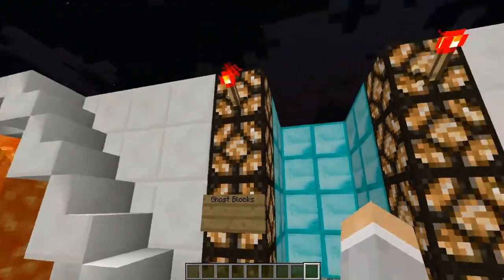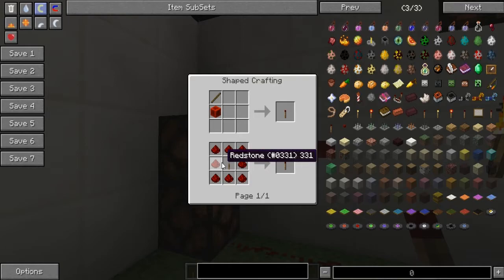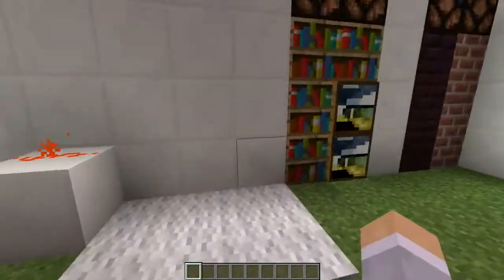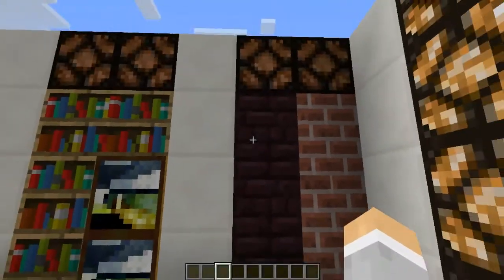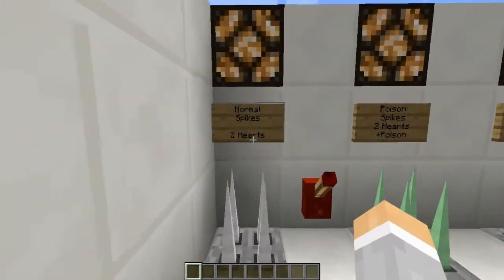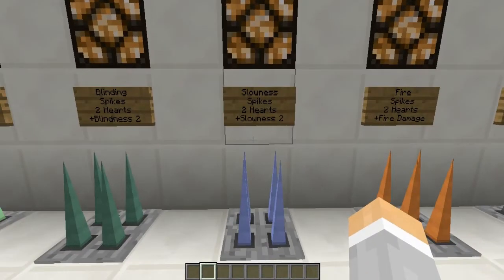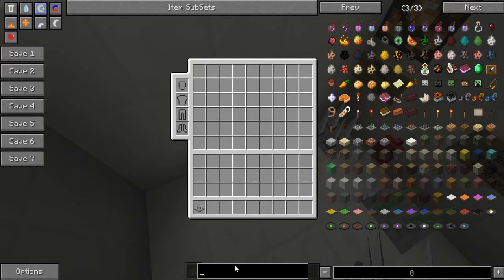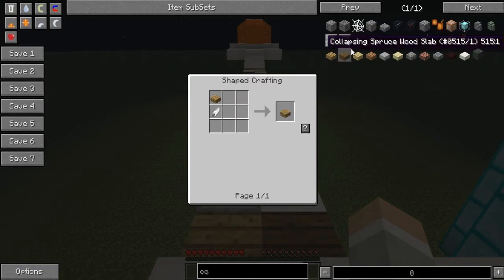Minecraft Mods: Torch Levers and More Mod (1.6.4)(Forge) - Hidden Levers In Minecraft